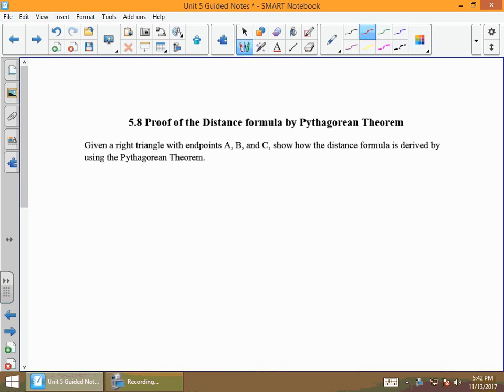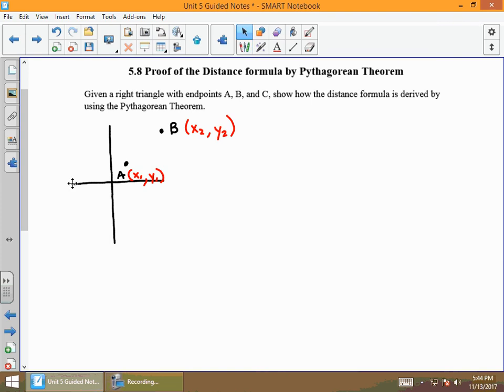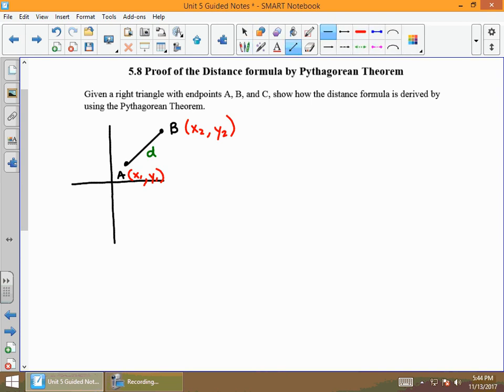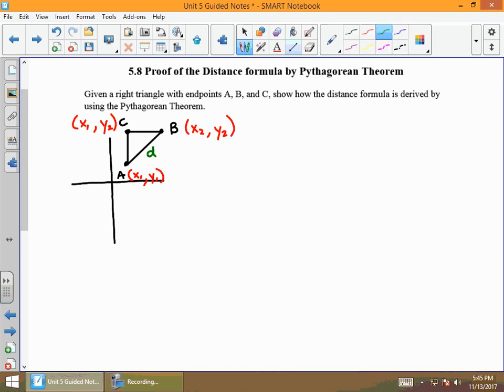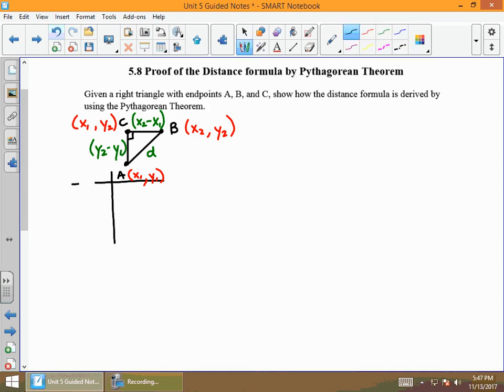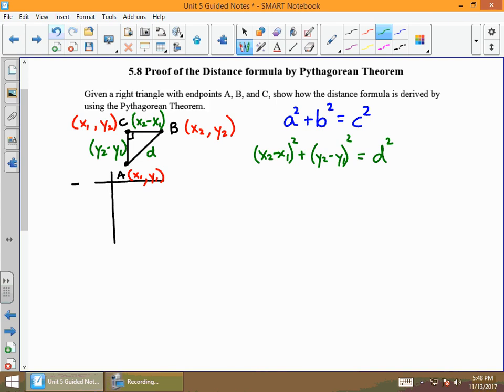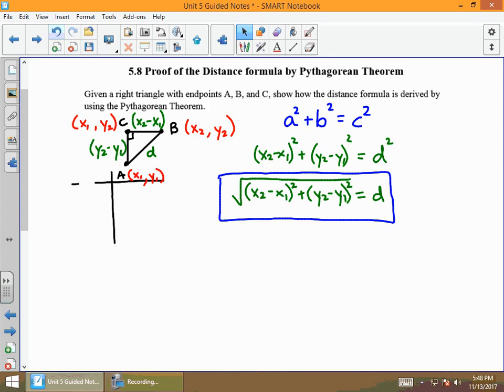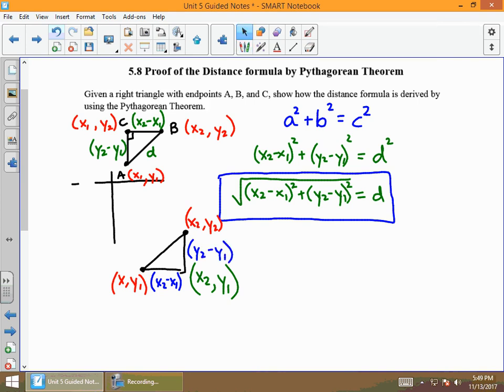5 8 Proving the Distance Formula